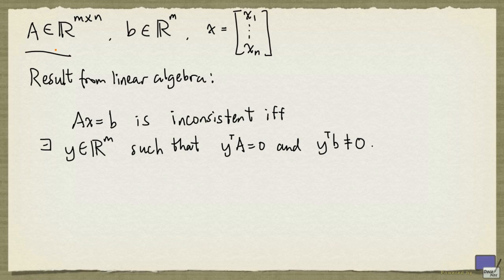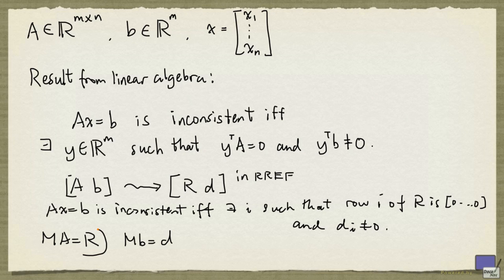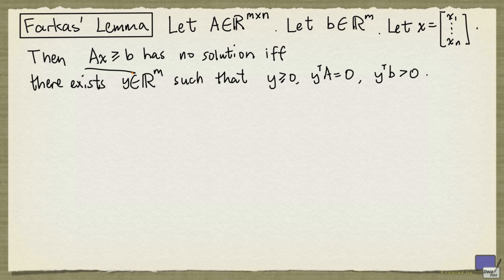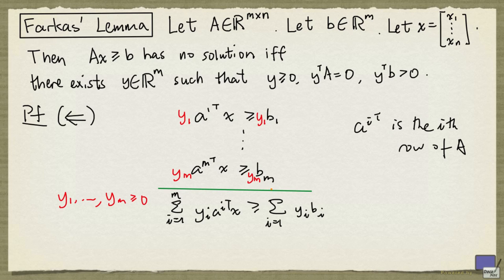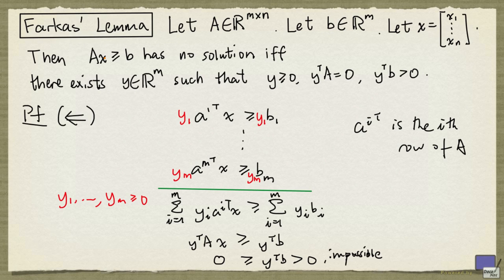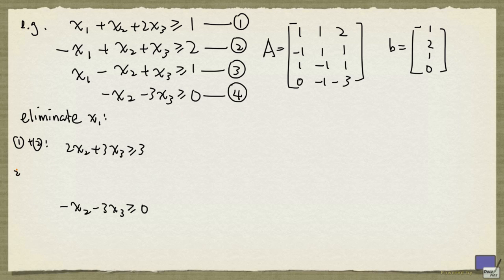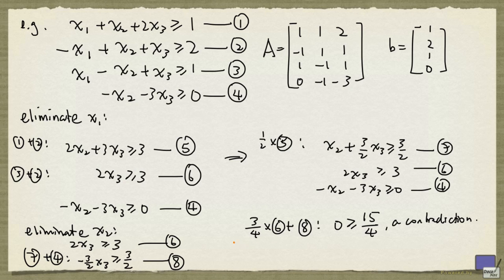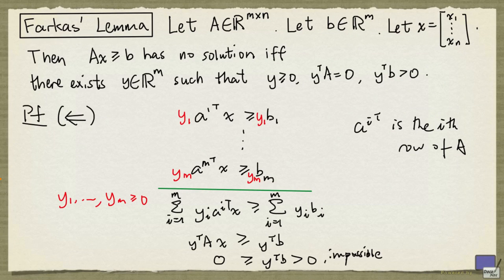1 Certifying infeasibility of a system of linear inequalities